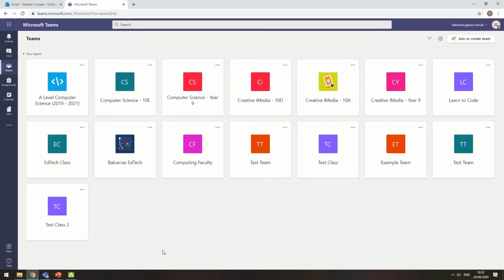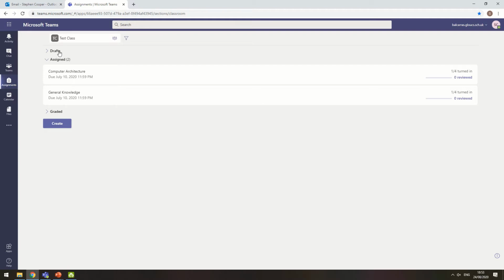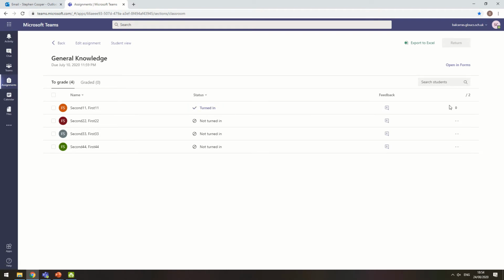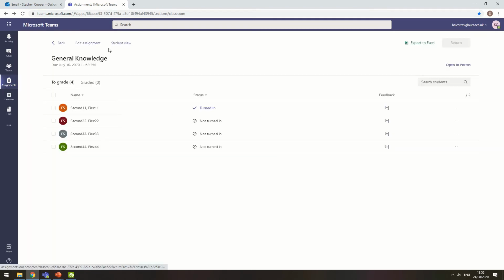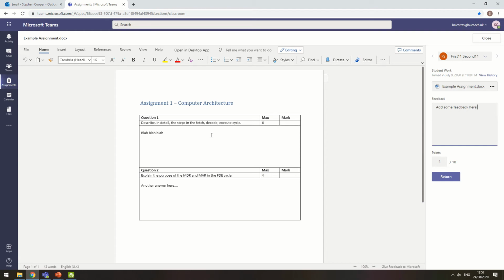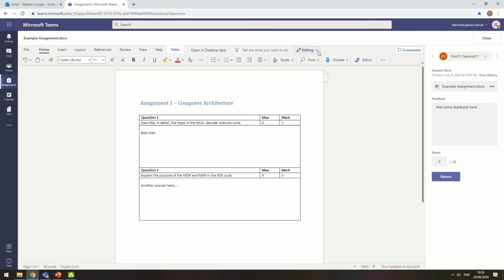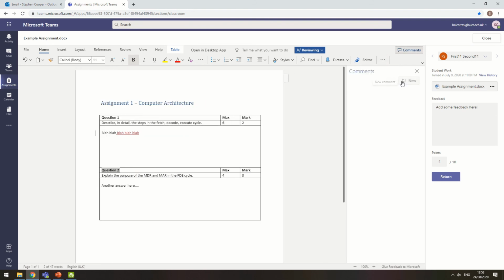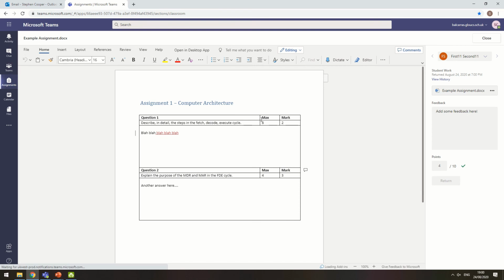08 - Assessment and Feedback